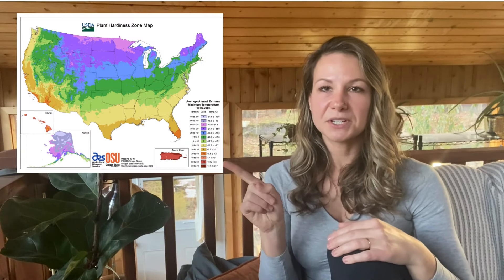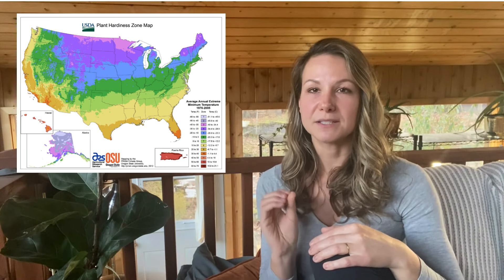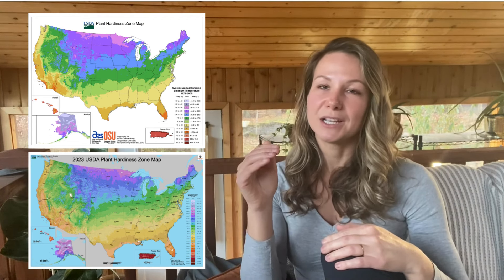USDA Updates Plant Hardiness Zones: The First Time Since 2012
USDA Hardiness Zones
Looking to prepare for next year’s gardening season? I highly recommend purchasing the 2024 Farmer’s Almanac. This annual publication contains surprisingly accurate weather predictions, gardening tips and tricks, and advice for protecting your plants through the winter months.

This week, the USDA revealed their updated hardiness zone map for 2023. This is the first time the map has been updated since 2012. In this short video, I talk about what these changes might mean for growers, how to read and use the USDA hardiness zone maps, and other factors that might change the way you interpret these recent changes. How will these changes affect your own zone and growing process?